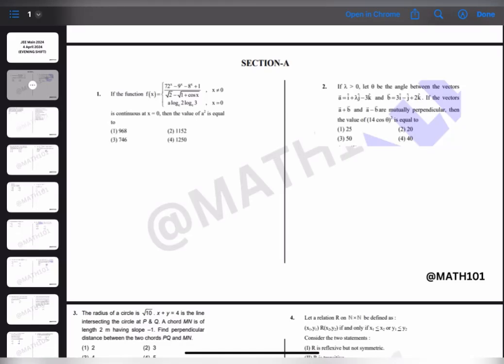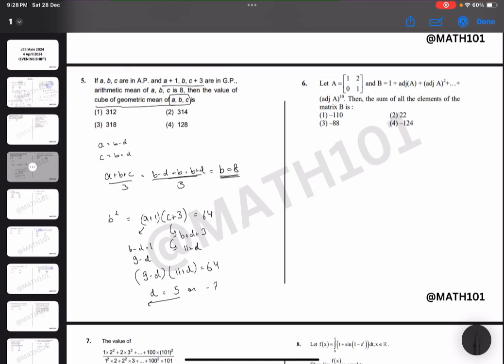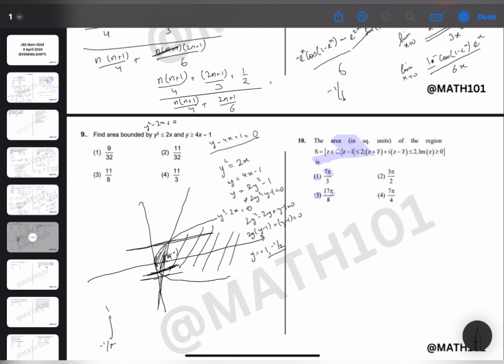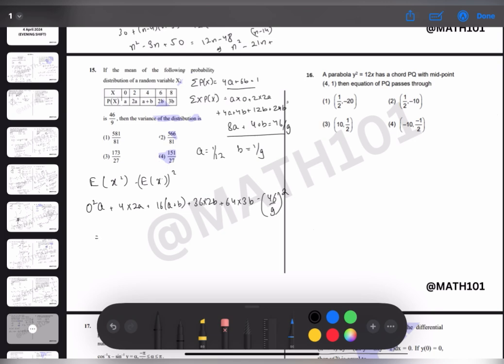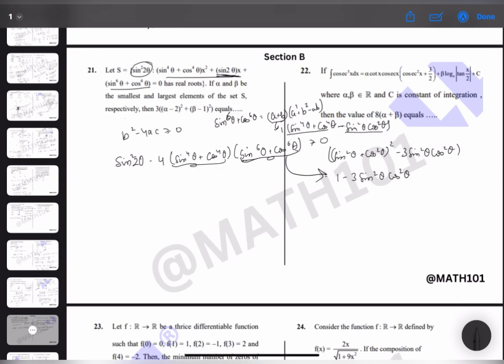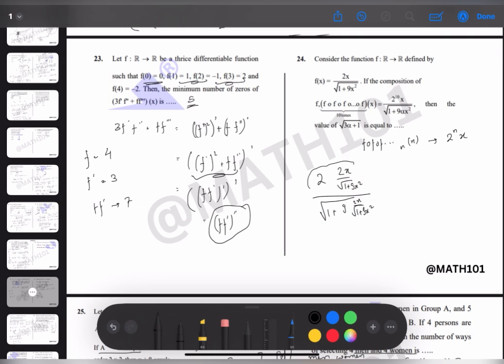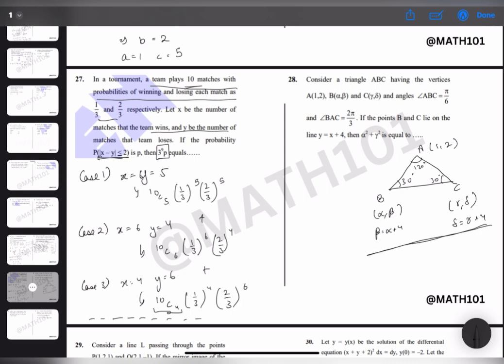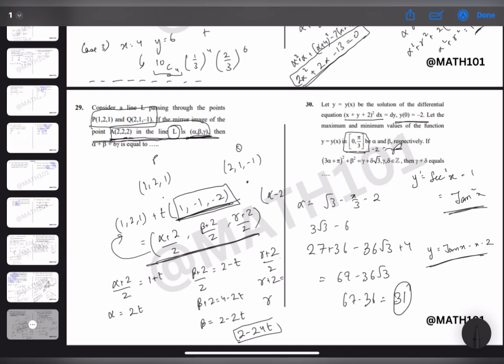Jee Mains April 4 2024! Evening shift In detail!!